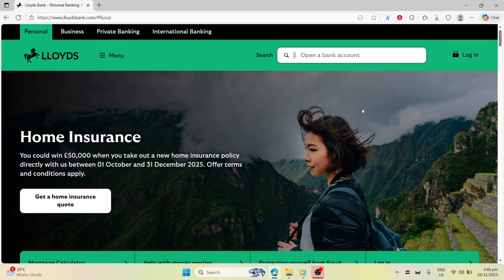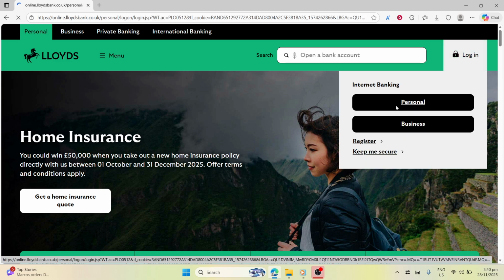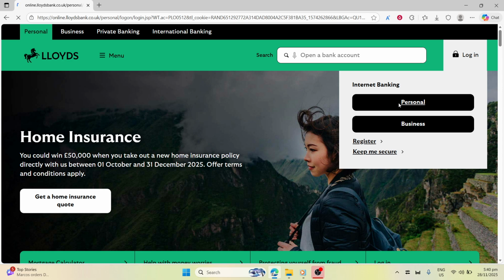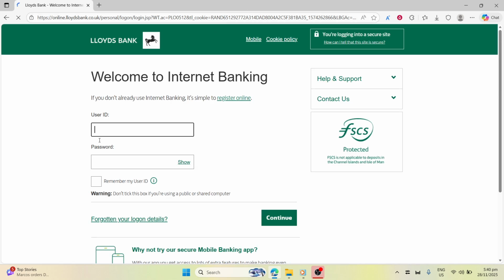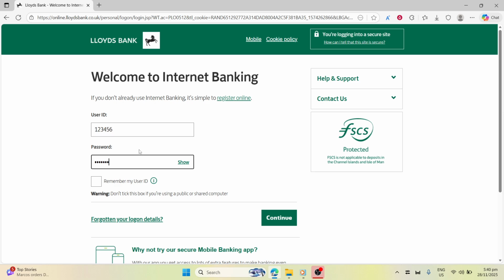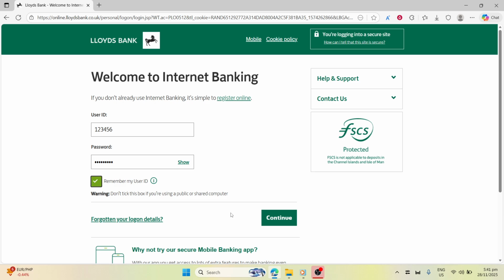How To Login To Lloyds Bank Online Banking | 2025 | Step-by-Step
To log in to Lloyds Bank online banking in 2025, open your web browser and visit the Lloyds Bank online banking page. Click the Log In button, enter your Online Banking user ID and password, and click Log In to access your account. If prompted, complete any additional security checks. If you forget your password, use the Forgot Password? link to reset it easily!